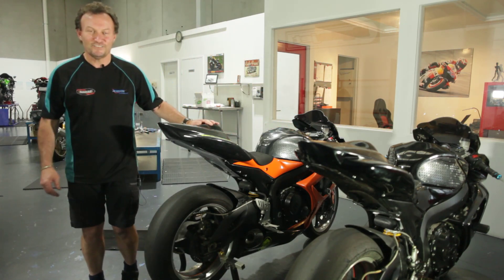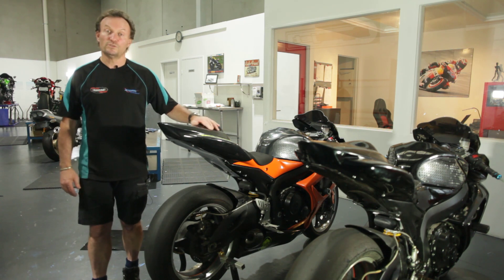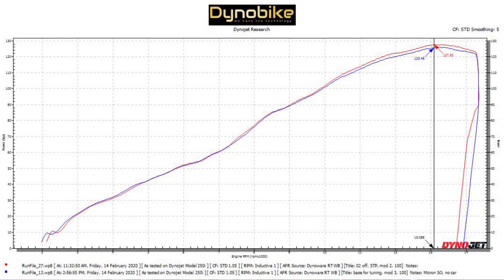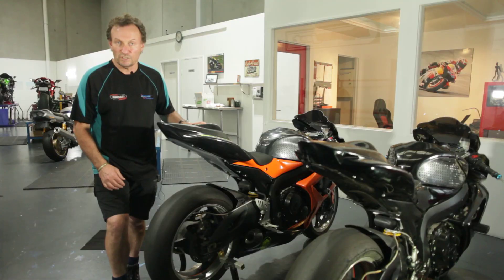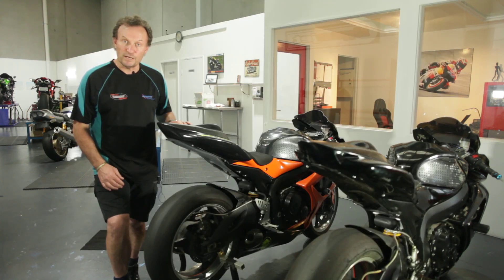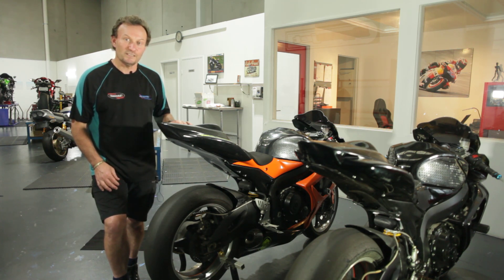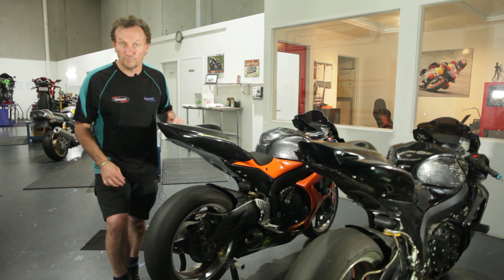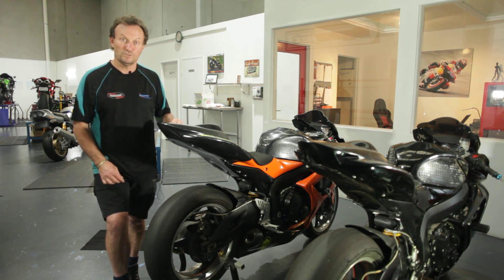GSXR750 Custom dyno tune V's our Bench flash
Do I need a custom tune on a dyno or is a bench flash just as good?
We took 2 identical bikes and did a custom tune on one and bench flashed the other, then compared the results.